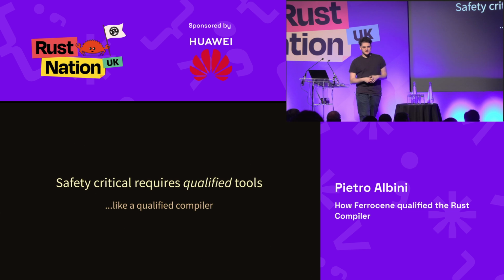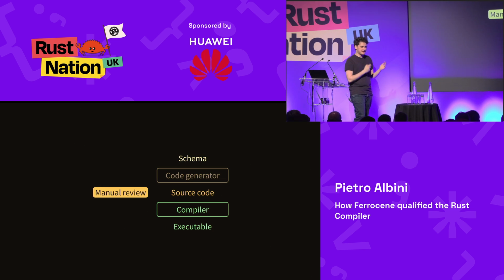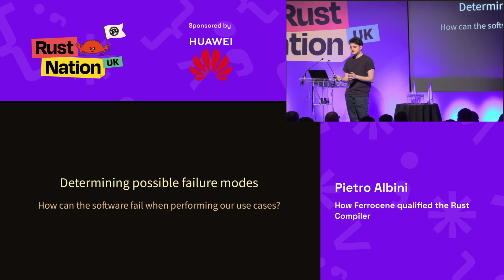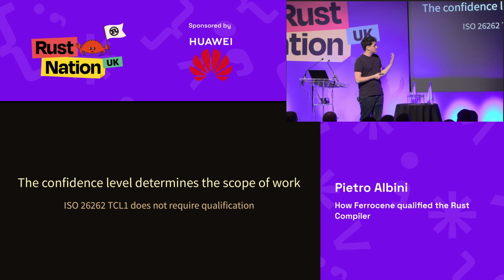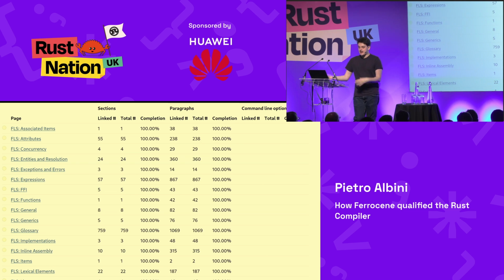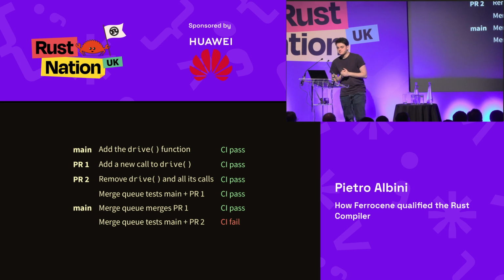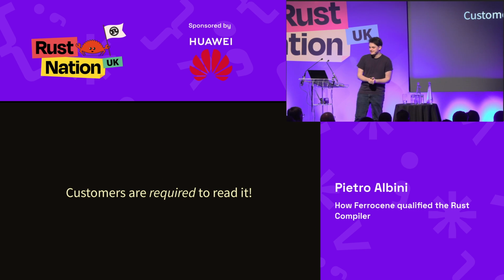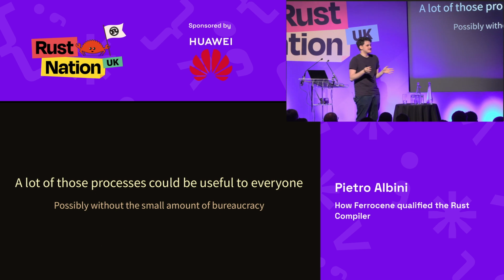Pietro Albini - How Ferrocene qualified the Rust Compiler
Industries like automotive or aerospace require safety-critical software to be certified according to international standards, recommending the development with qualified tooling. Ferrocene is an open source distribution of Rust qualified for automotive and industrial use, bringing Rust to safety-critical industries. In this talk, I'll show what is needed to qualify a compiler toolchain, what challenges we encountered when qualifying Rust, and what this means for the Rust communities and ecosystems.